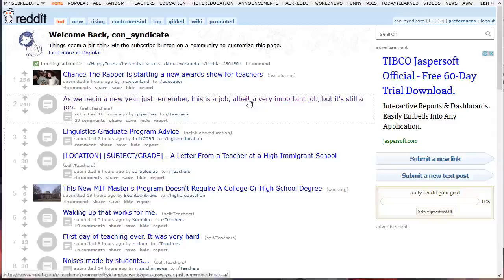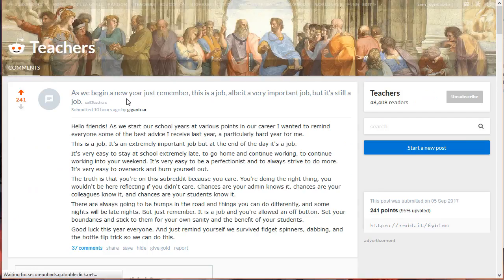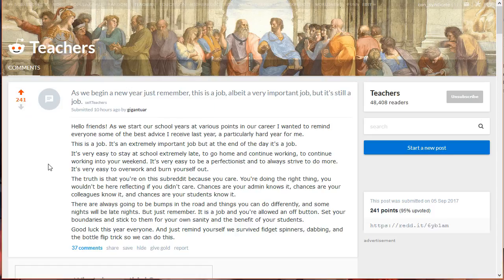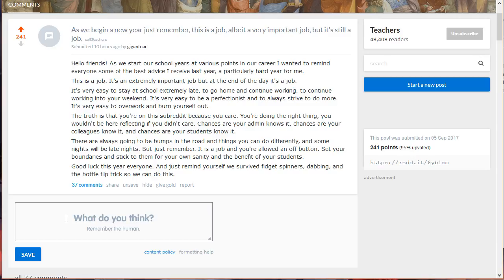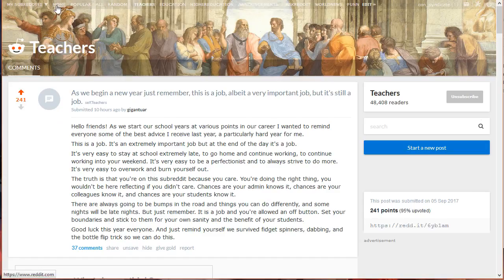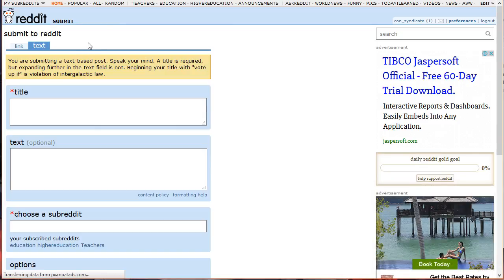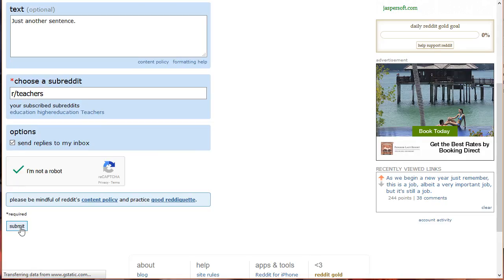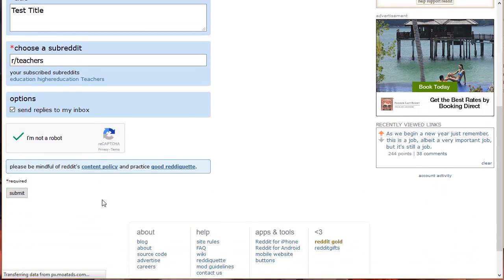2 2 Participate As Redditor